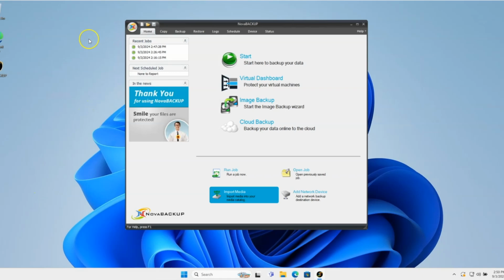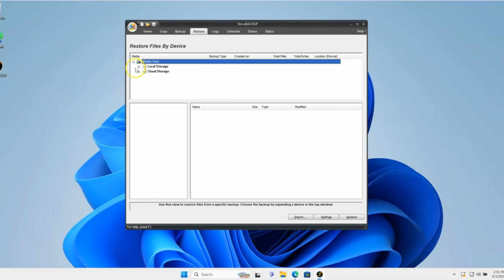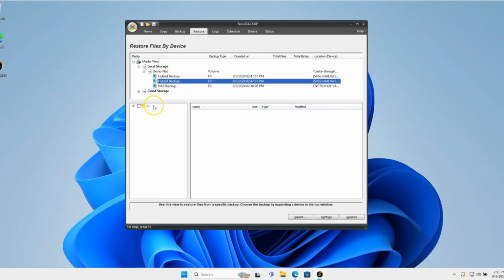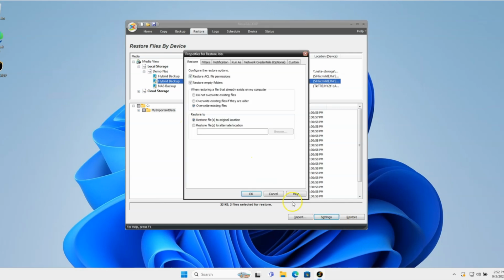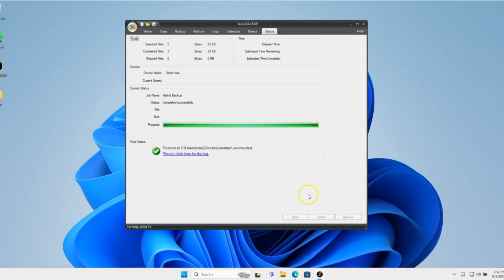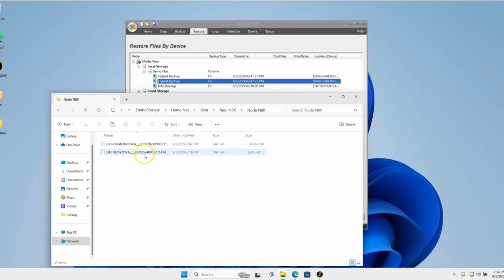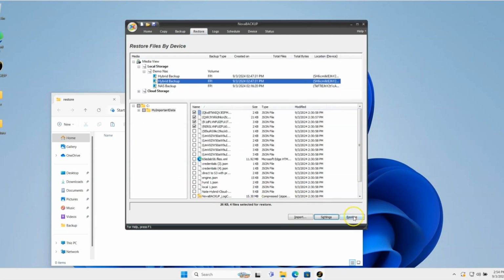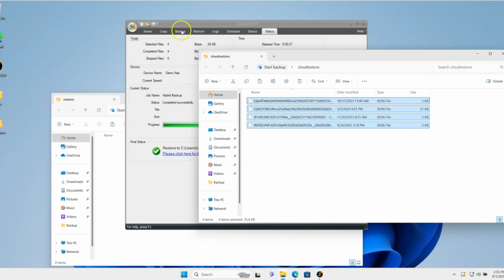How to Restore Data From a Local, Cloud, or Hybrid Backup Job With NovaBACKUP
This video will walk you through the steps required to restore data from a local, cloud, or hybrid backup job using NovaBACKUP.

00:00 - Requirements for Hybrid Backup with NovaBACKUP
00:22 - Selecting the files to restore to start the restore
01:29 - Restoring from local storage vs. cloud storage